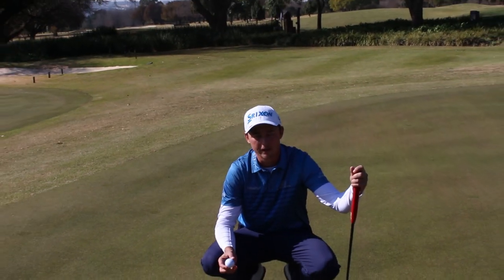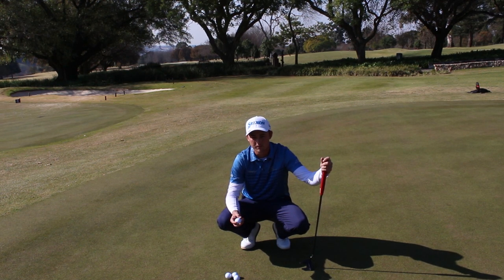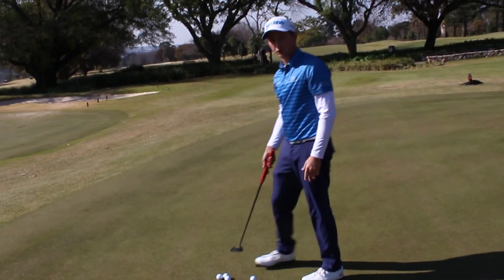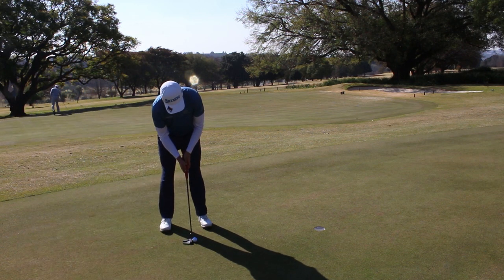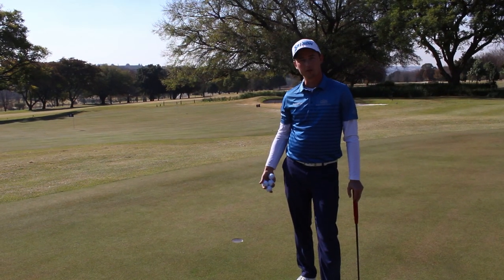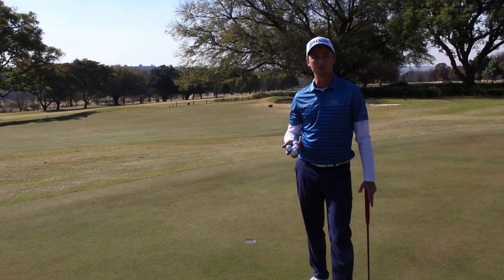PUTTING TIPS ft. ROURKE van der SPUY: EPISODE 3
Episode 3 we talk to Rourke van der Spuy about his putting, what he has changed and what he did to get his first win of the 2018 season.

More tips, reviews and daily videos will follow.

Thanks to Royal Johannesburg for allowing us to film and use their facilities.

Thanks for your time guys
Golfshan17